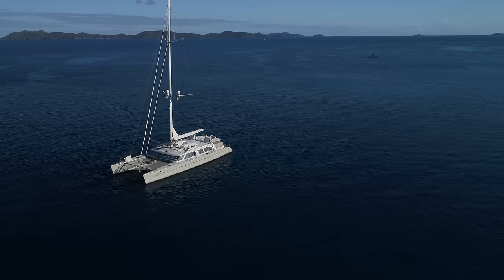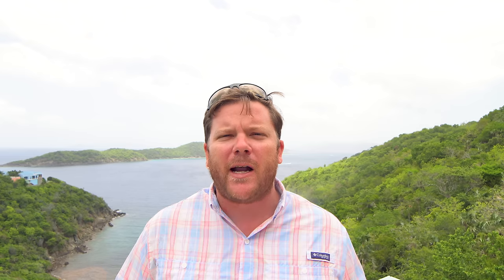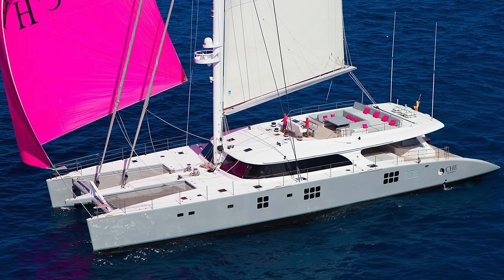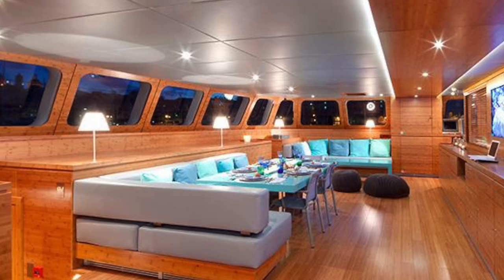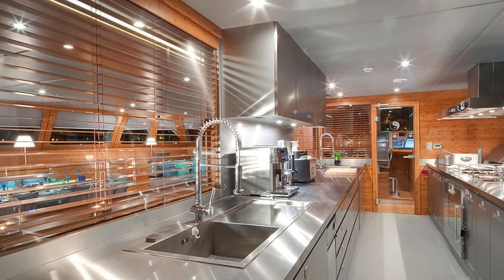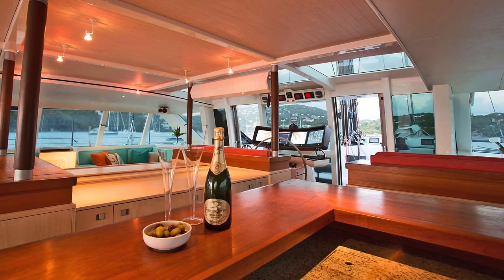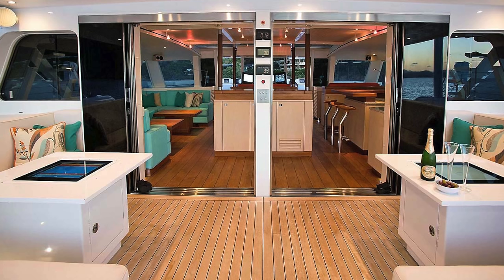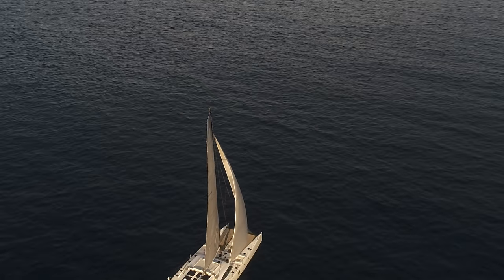Three Largest Catamarans on the Market!!!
Check out this quick video on the three most expensive catamarans currently on the market.

3)  Necker Belle

2)  Sunreef 114 Che

1) Gunboat 90

For more information on any of these boats please don't hesitate to reach out.